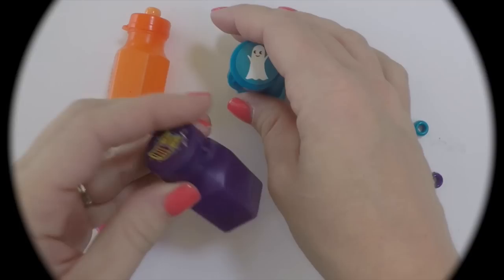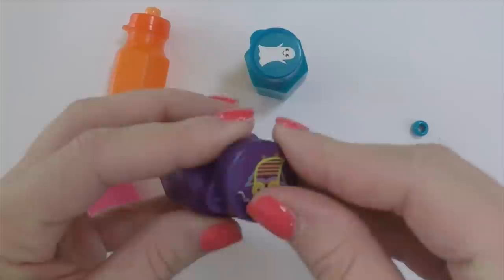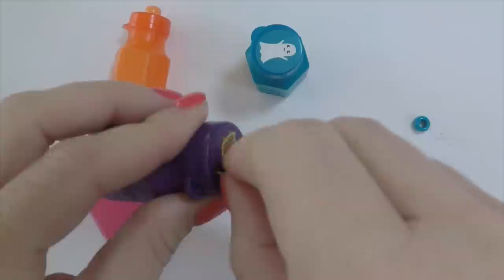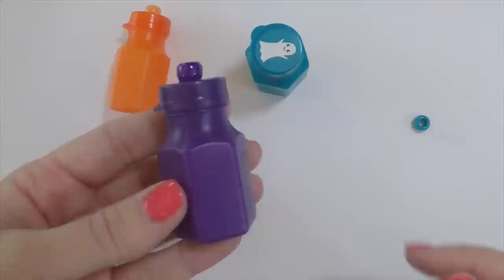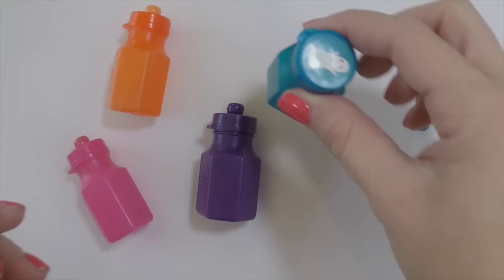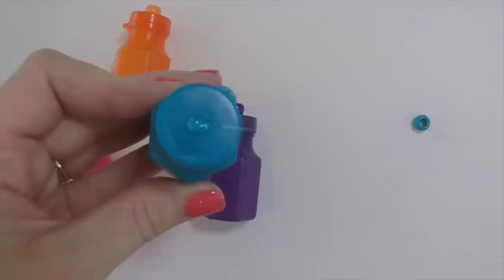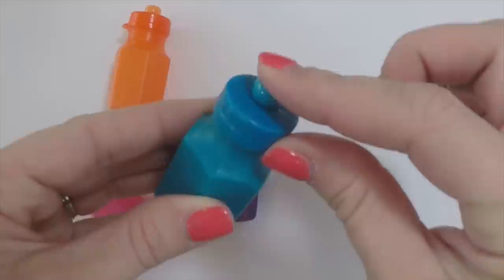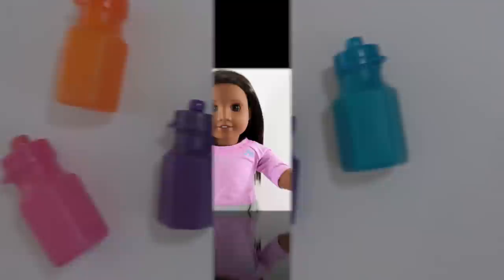DIY Water Bottle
I show you how to make an American Girl Doll Water Bottle. This simple doll craft is fun and easy to make. Now your dolls with have their own water bottles.